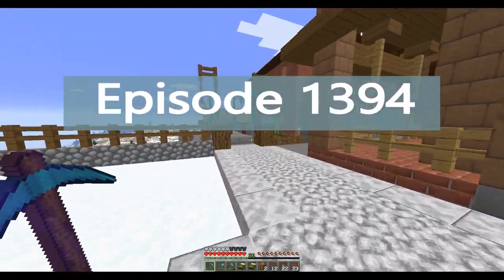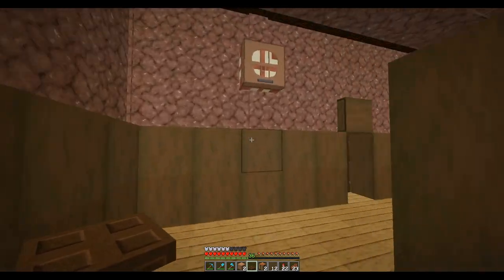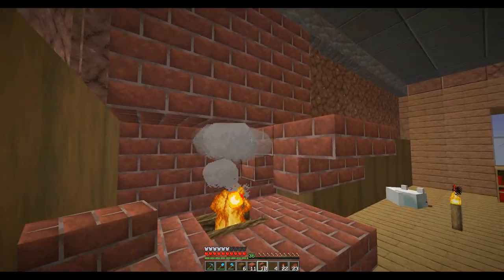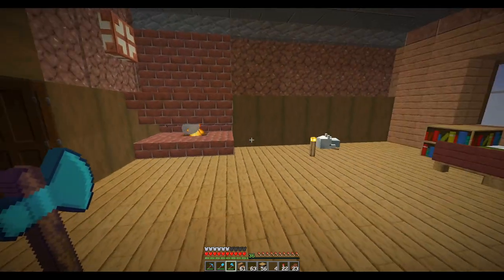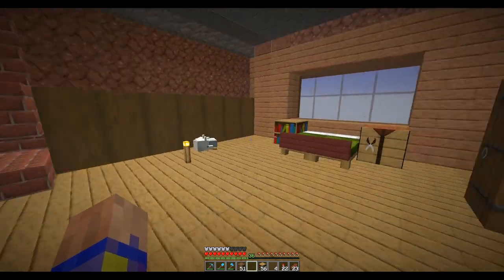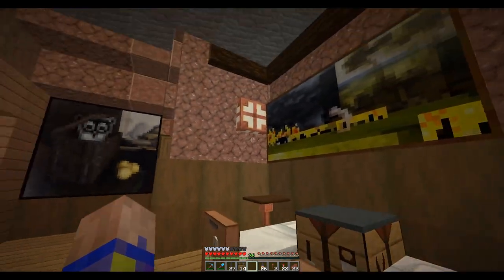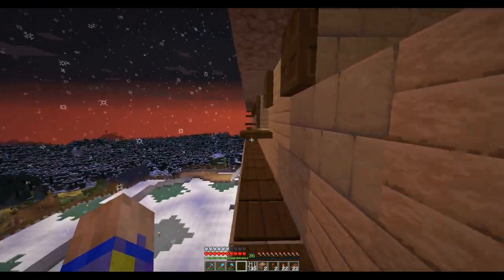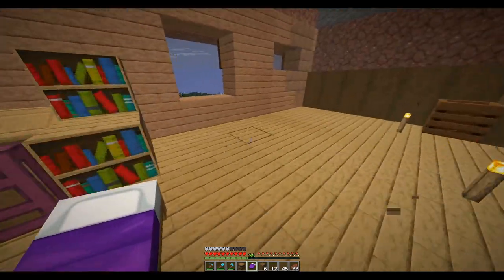Lets Play Minecraft Episode - 1394 Bedrooms and Trapdoors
In today’s Minecraft Lets Play single player survival series, I work on the upstairs bedrooms and try and get the trapdoor shutters sorted out.

Original footage recorded November 2024